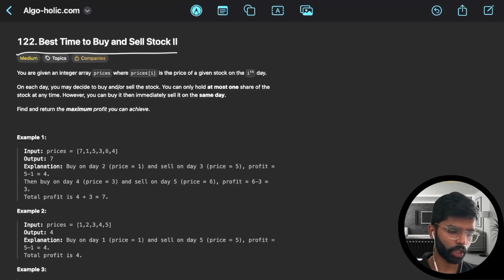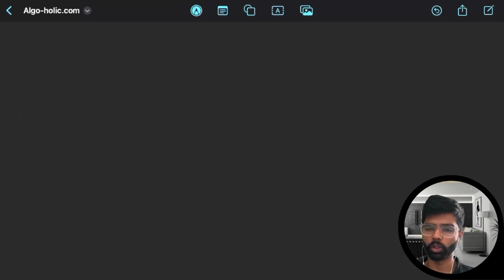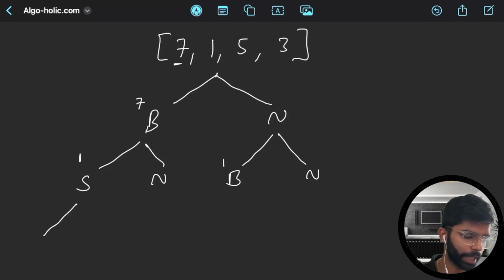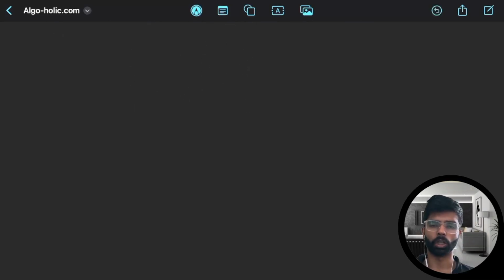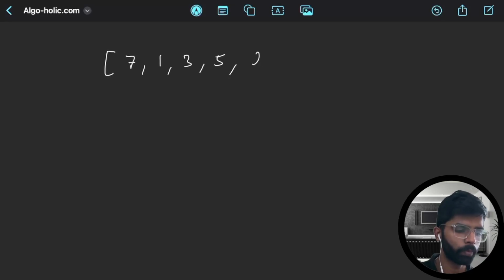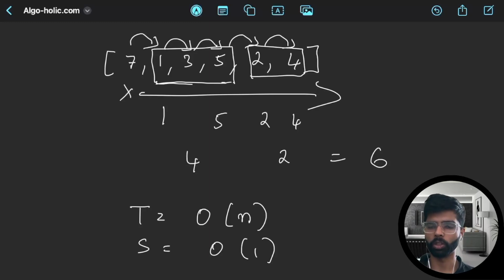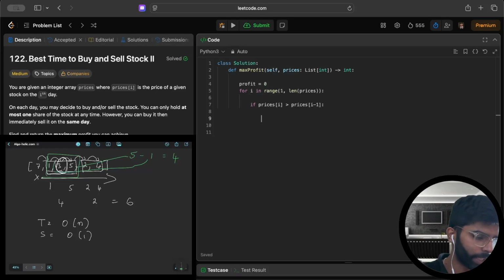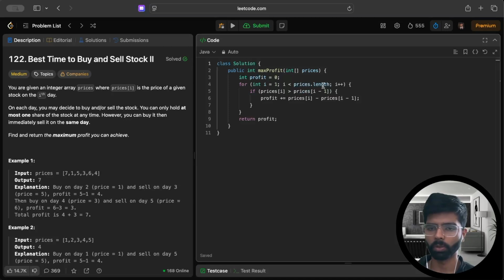LeetCode 122: Best Time to Buy and Sell Stock II Explained | C++, Java, Python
🔍 *Best Time to Buy and Sell Stock II Solution*
Welcome back to another coding walkthrough! 🚀 In this video, we tackle *Best Time to Buy and Sell Stock – II* , a classic follow-up to the original stock problem that allows multiple transactions. We’ll go through

1️⃣ *Brute Force Approach*
2️⃣ *Optimized Array Approach*

*Intuition*
To explore every possible combination of buy and sell decisions, we use recursion to represent choices at each day: either buy, sell, or skip. This forms a binary tree of decisions and shows all possible paths to profit.

*Approach*
At each day, recursively choose to:
- Buy the stock (if allowed)
- Sell the stock (if holding)
- Skip the day
Calculate the profit for each path and return the maximum.

🧠 *Optimized Array Approach*
*Intuition*
Since multiple transactions are allowed, we can take profit from every price increase. If the price goes up compared to the previous day, we simulate a buy-sell pair to capture the gain.

*Approach*
- Initialize profit = 0
- Loop through the prices:
- If the current element is larger than the previous element, add the difference between the two to the profit
- Return total profit at the end